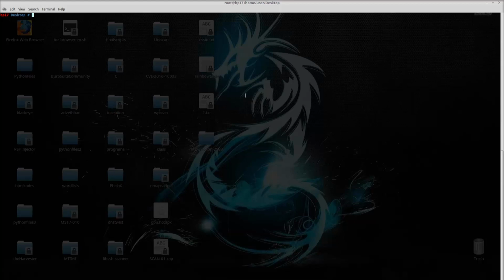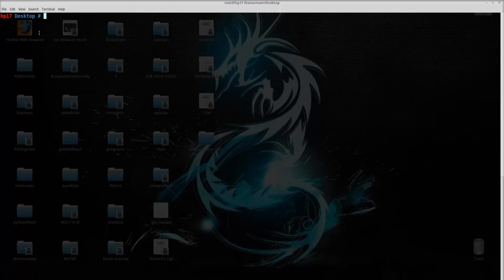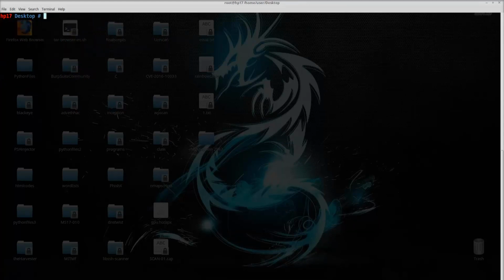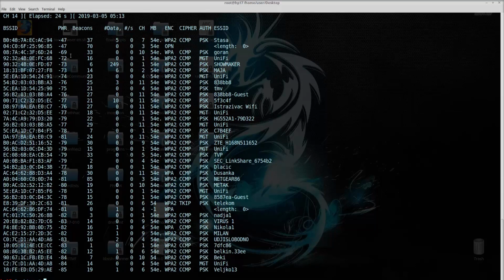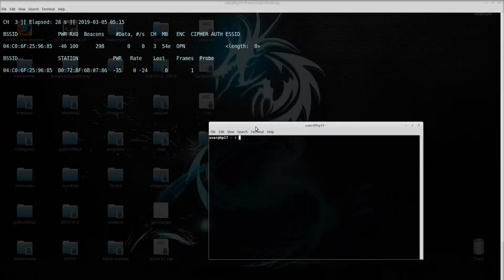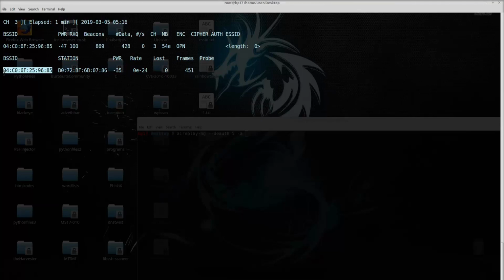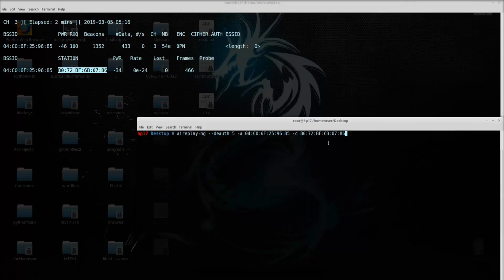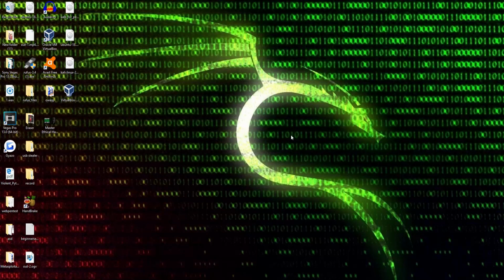064 Finding and cracking hidden networks